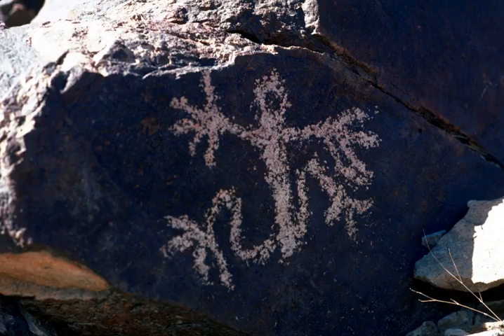Sloan Canyon National Conservation Area | Wikipedia audio article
This is an audio version of the Wikipedia Article:
Sloan Canyon National Conservation Area

00:00:36 1 Petroglyphs
00:01:48 2 Trailheads
00:02:19 3 See also

- Socrates

SUMMARY
Sloan Canyon National Conservation Area is a National Conservation Area (NCA) administered by the United States Bureau of Land Management (BLM).  It includes the Sloan Petroglyph Site which was listed on the National Register of Historic Places on December 19, 1978.  It is located south of Las Vegas, Nevada, access is available from Las Vegas Boulevard, near the Del Webb Anthem  development in Henderson. Sloan Canyon NCA protects 48,438 acres (19,602 ha).